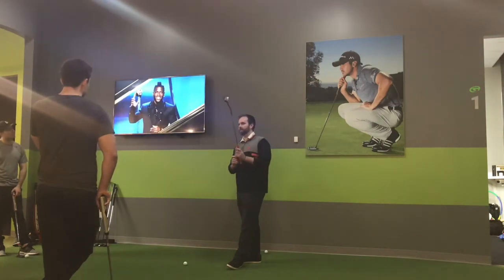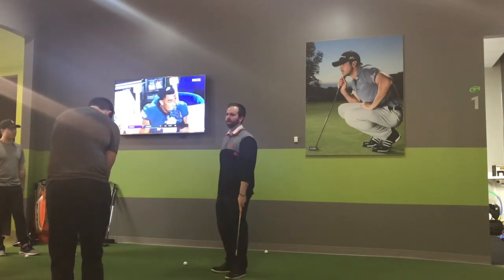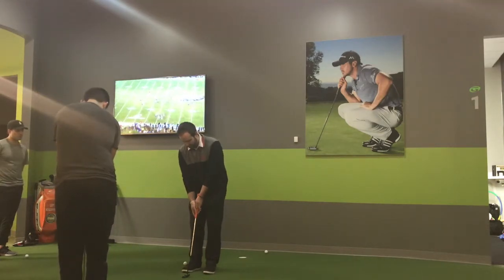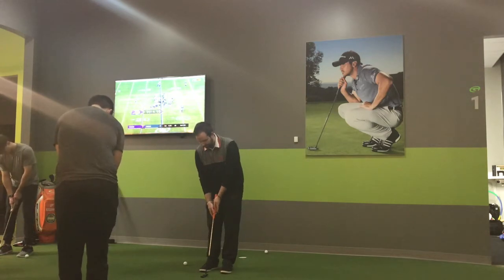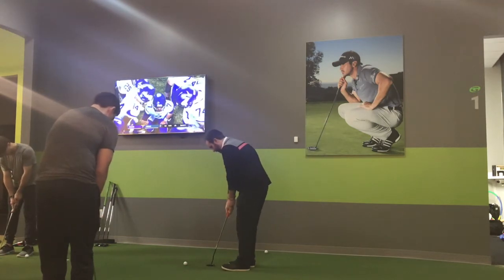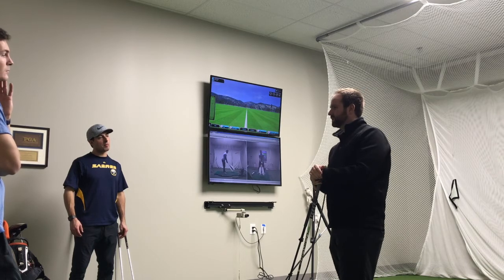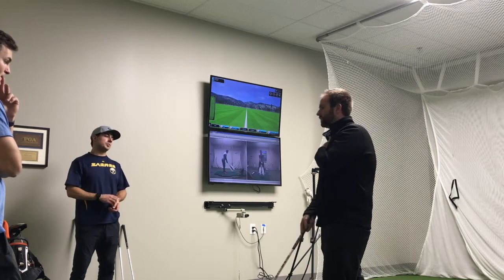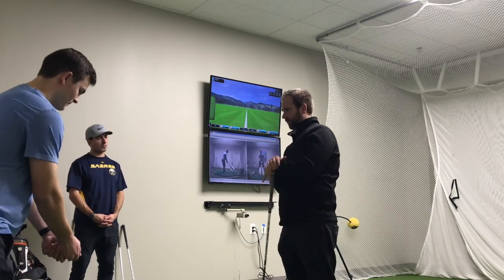Dave PGA Videos 3